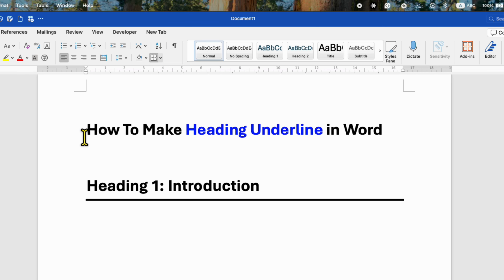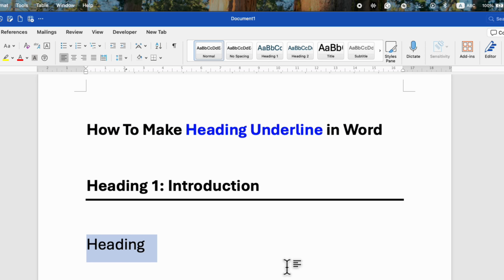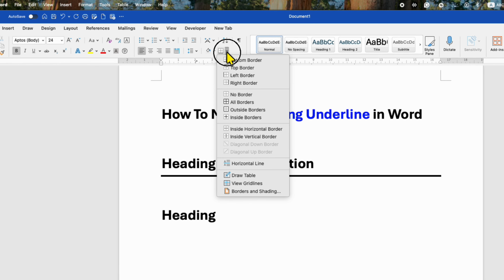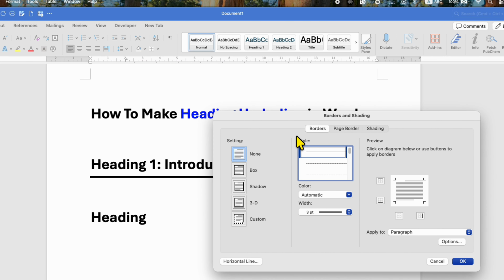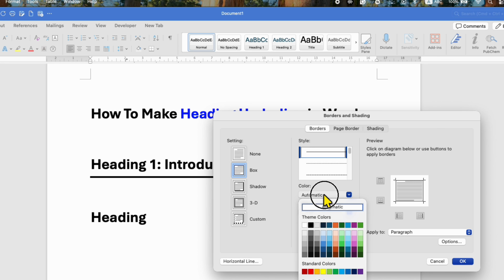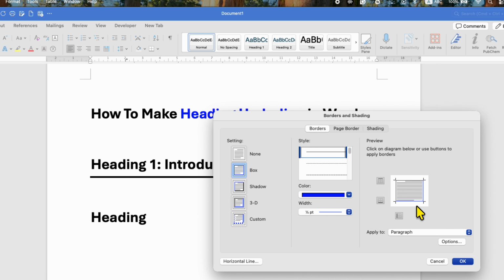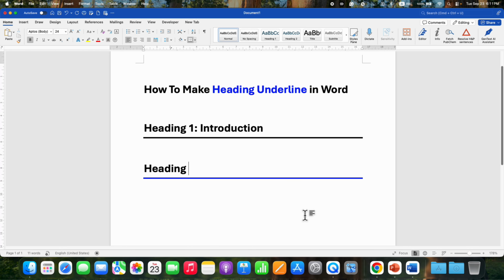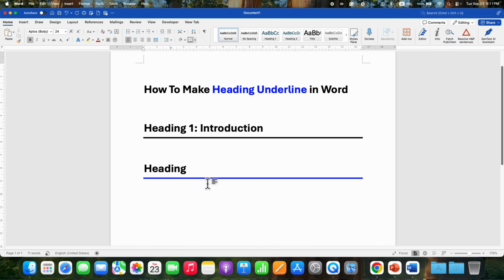How to Make Heading Underline In Word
Struggling to underline headings in Microsoft Word? 🤔 This quick, step-by-step tutorial shows you exactly how to do it, with a simple trick that looks clean and professional. We’ll skip the usual messy line tool and get straight to the best method for underlining text and headers in Word.
Whether you're writing a report, a school paper, or a business proposal, a properly formatted document makes a great impression. You’ll learn how to add a line under your title and subheadings with a single click—no manual drawing required! We’ll cover using built-in heading styles, a quick keyboard shortcut, and even how to make a dotted underline.
In this video, you will learn:
How to quickly add a professional-looking line under a heading.
The easy keyboard shortcut to underline a heading in Word.
How to apply a specific underline style, including a thick underline or a double underline.
The right way to underline a document title without it breaking or shifting.
How to ensure your custom underline stays in place as you edit your document.
Don't waste time trying to manually draw lines! Get it done the right way in just a few minutes.